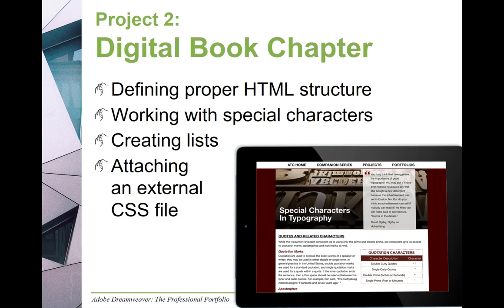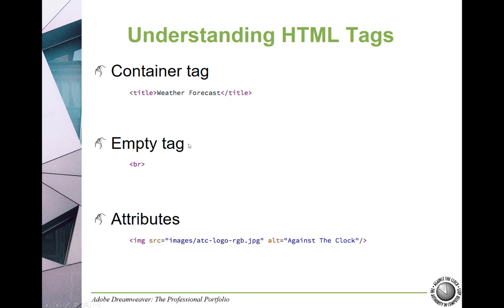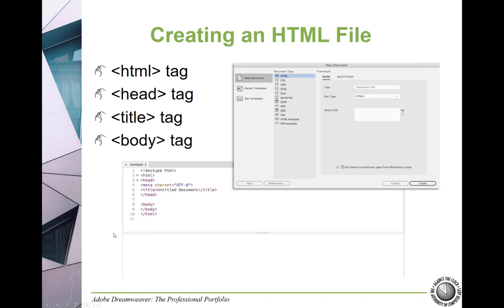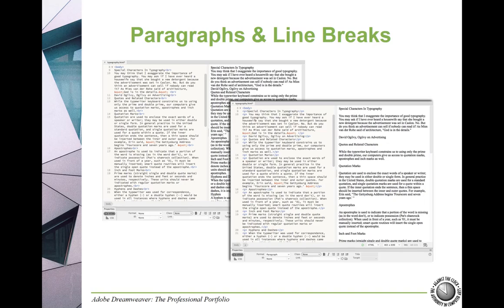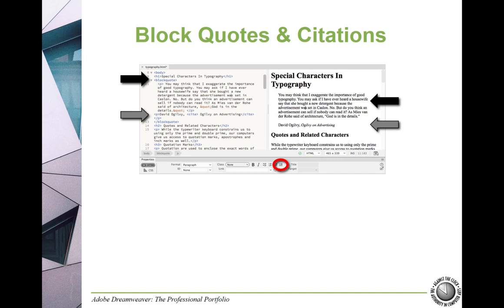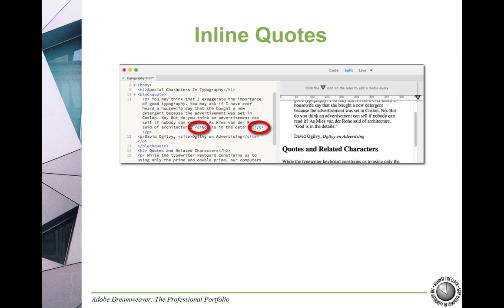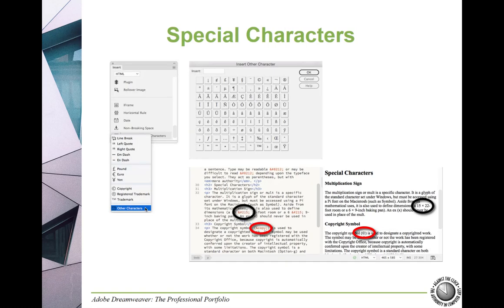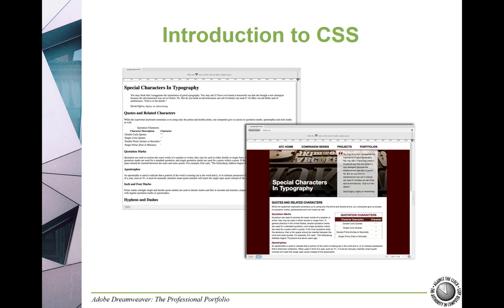Dreamweaver CC 2019 Module 02 Power Point